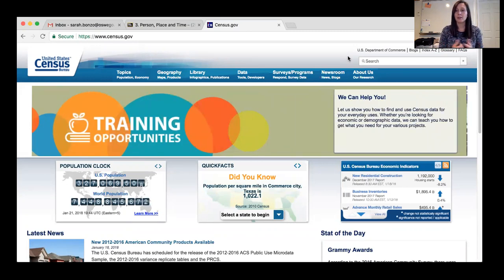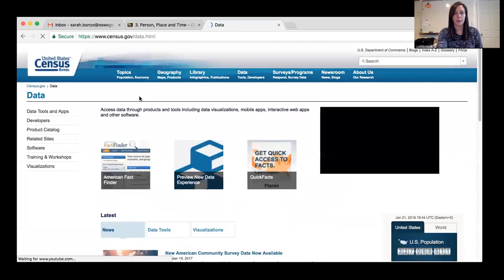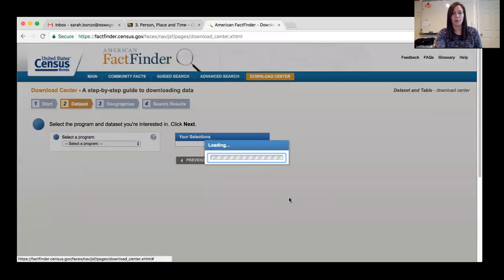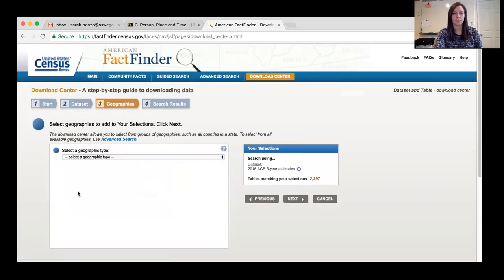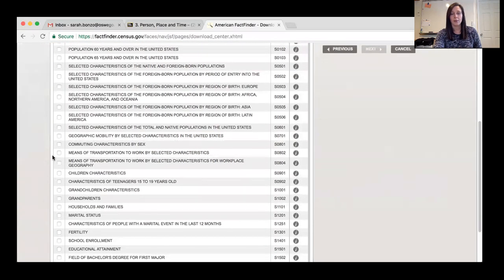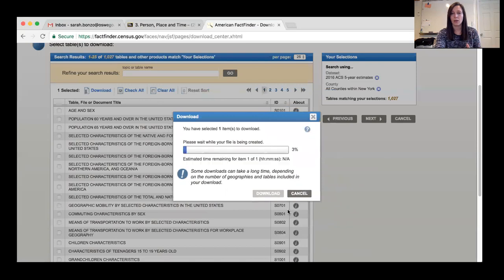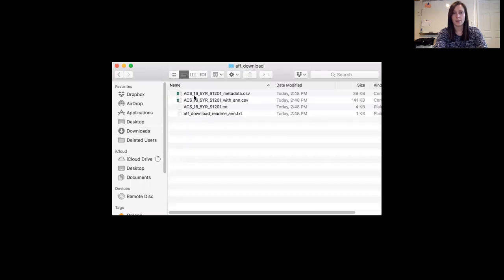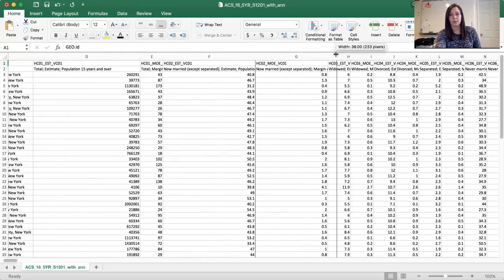Determinants of Health and Census Data